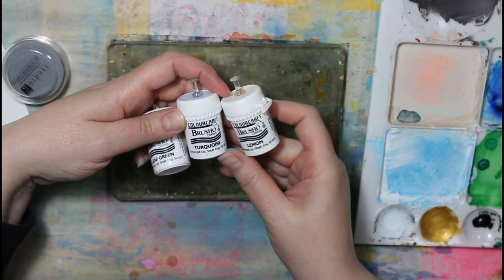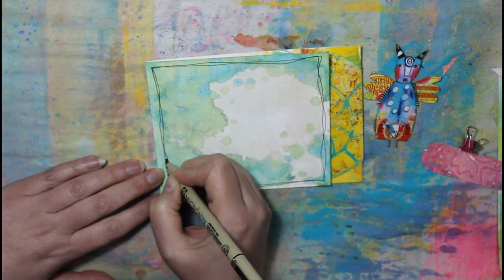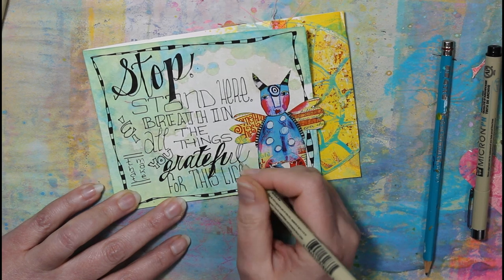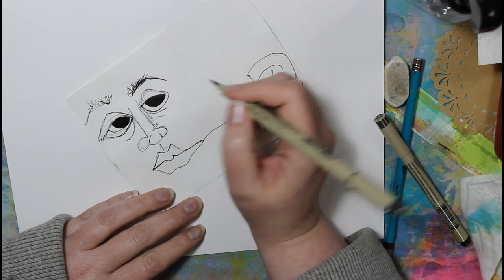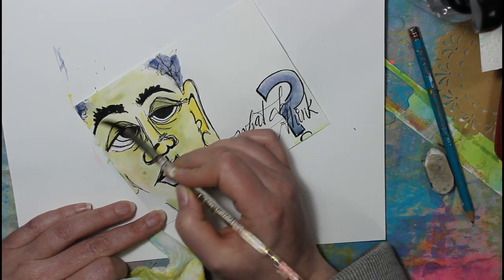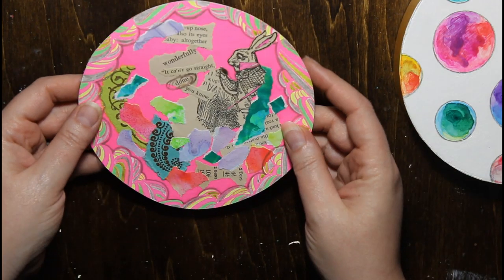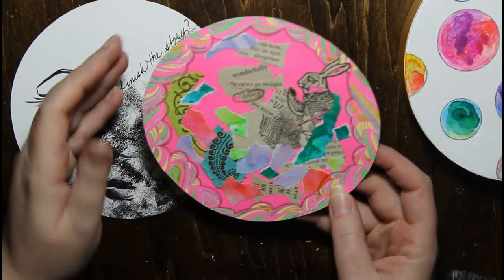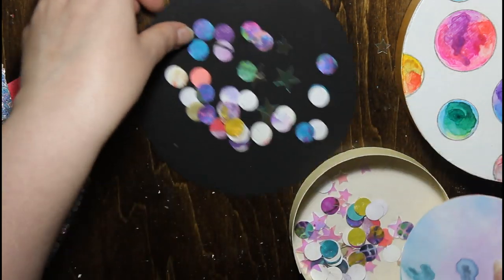Journal in a Box, Our 2 Complete Pages,Collaboration with Kristin Van Valkenburgh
In this video I will show you how I did the two completed pages I sent to Kristin in our Journal in a Box. Also, at the end of the video I have a clip of when I saw Kristin's completed pages to me! Also the goodies she sent me!

Brusho by Colourcraft Brusho Crystal Set 12 Color Colour